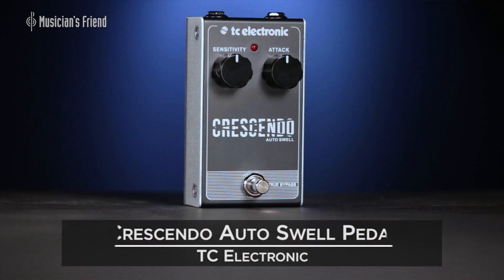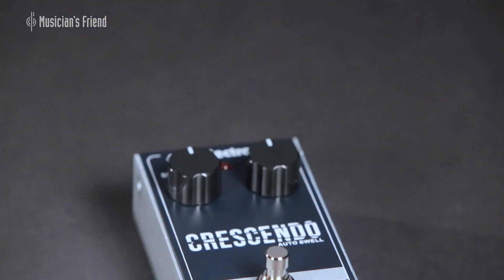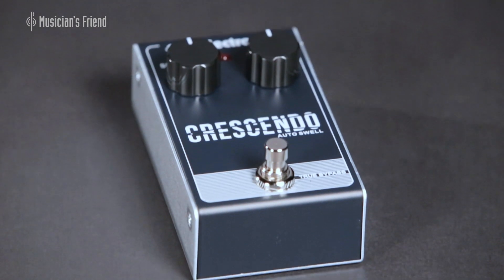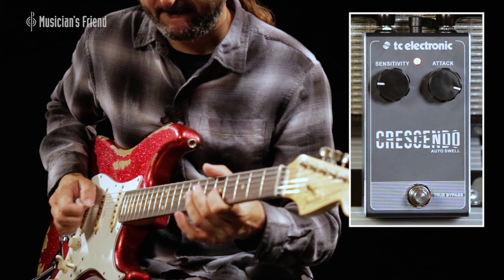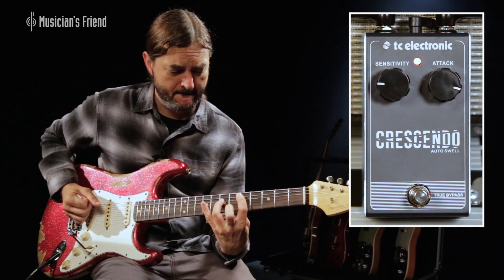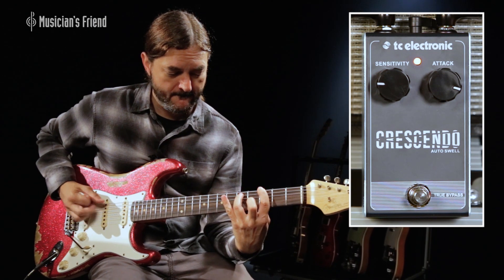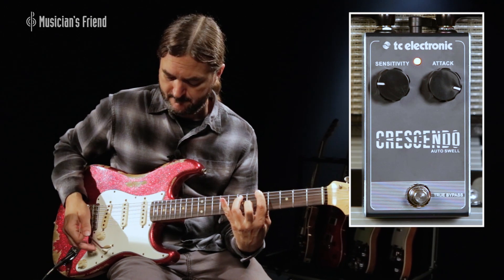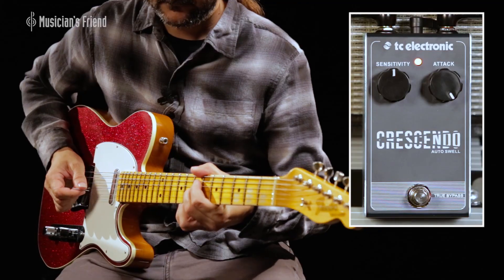TC Electronic Crescendo Auto Swell Effects Pedal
0:34  -  Swell with delay  //  PRS Custom 22
0:57  -  Clean swell with fuzz & delay  //  Fender Stratocaster
1:35  -  Pedal steel sound  //  Fender Telecaster

These guitars were played out of the box with factory strings, no additional set-up and no audio post production. The track was finished without any kind of EQ or compression.

SIGNAL CHAIN:
Guitar → → TC Electronic Polytune 3 Pedal Tuner → → Way Huge Electronics WM42 Mini Russian Pickle Fuzz Pedal → → TC Electronic Crescendo Auto Swell Pedal → → Boss DD-7 Digital Delay Guitar Pedal → → Amp

Fender Custom Shop Special Edition '60s Heavy Relic Sparkle Stratocaster Electric Guitar //

Fender Custom Shop Limited Edition NAMM 2016 Custom Built Postmodern Journeyman Relic Maple Fingerboard Telecaster Electric Guitar //

CABLES:
Mogami

Recorded at Musician's Friend in June 2018.